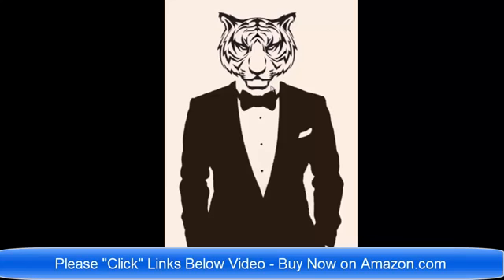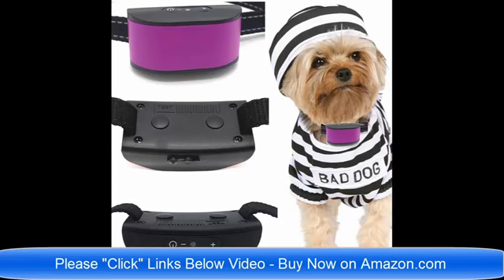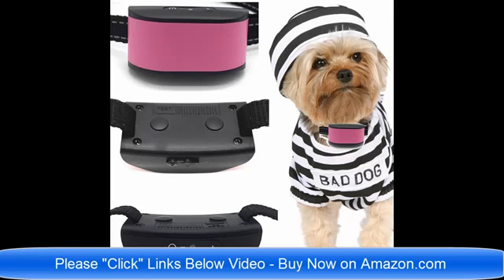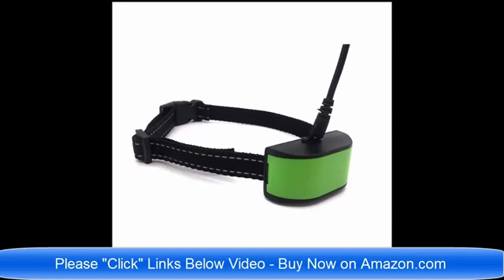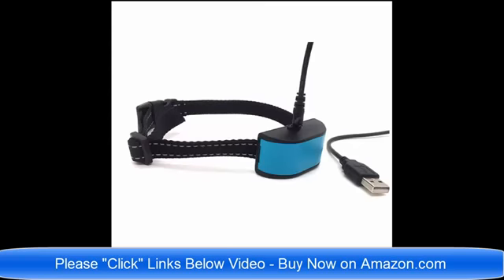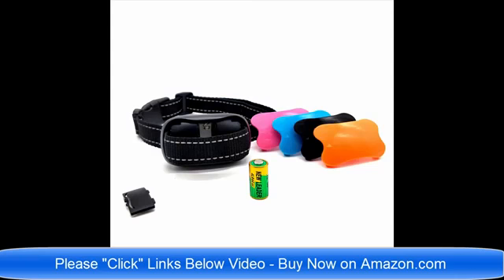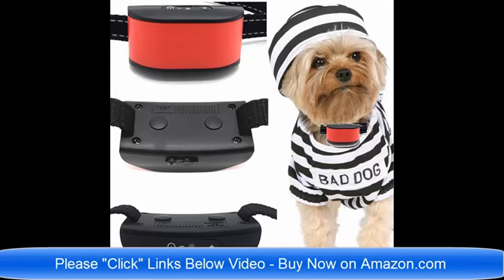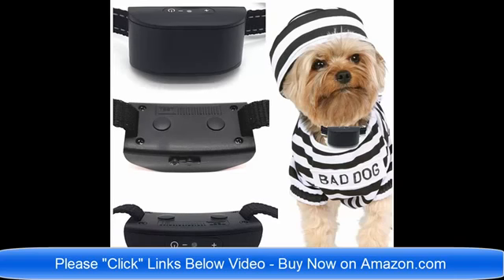Bark Collar For Dogs | Dog Bark Collars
Humane and Harmless System --- The no bark collar has an adjustable sensitivity and 3 training modes beep, vibration, shock, 0-7 adjustable grade of those functions, gentle shock is safe or you can choose no shock mode as your needs, effectively stop barking with no harm to dogs of all types

Today we're going to present the the bark collar by Kass boy it includes a
seven sensitivity rechargeable humane dog no bark collar with vibration and no
harm shock for small medium and large dogs. First off let's take a look at the
instruction manual now the instruction manual will include
important safety information any cautions and of course the main features
of the device on the other side you will see the working principles precautions
how to charge testing tips and the dog size reference chart now the unit itself
is made of ripstop nylon.

It's a very heavy duty and very light and that is
around the actual device itself on the bottom here you'll see there is a door
and that's used for being able to charge the device now this uses a rechargeable
battery it charges for one hour and it'll give you up to 14 to 20 days of
use to charge simply take the charging cable plug it into the device and then
plug the other end into a USB charging port the no bark collar has an
adjustable sensitivity... and

It has three training modes beep vibration and shock
and you can adjust all three of them or any of them from zero meaning they're
off to seven the highest mode possible the shock is a gentle shock which is
safe for any sized dog you can effectively stop barking with no harm to
the dogs of all types now the smart barking detection chip includes intelligent barking vibration detection instead of sound detection only which prevents false triggering.